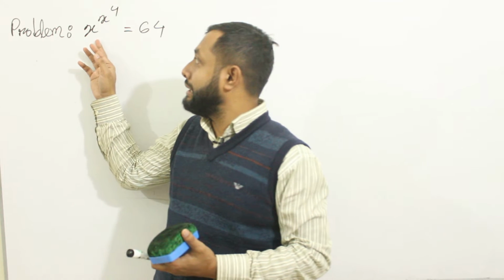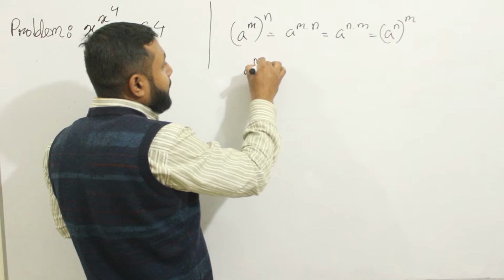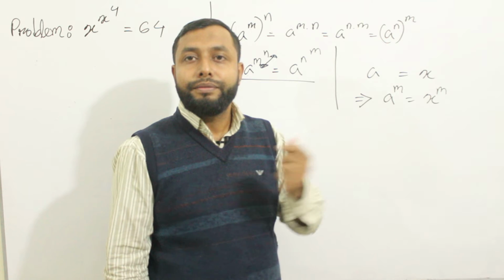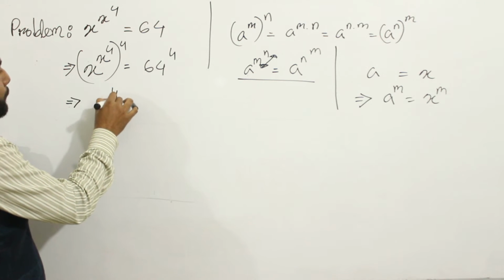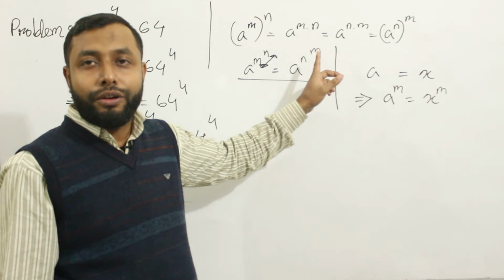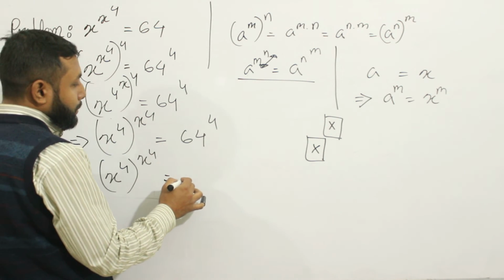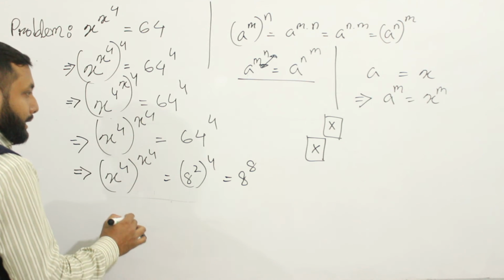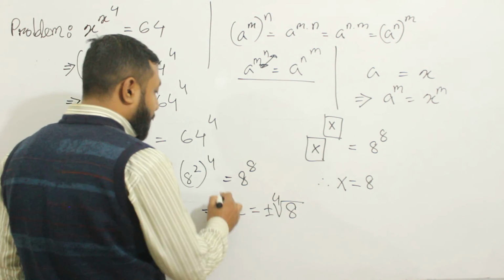Math Olympiad Question-02 | Equation Solving | ToLearnTeam